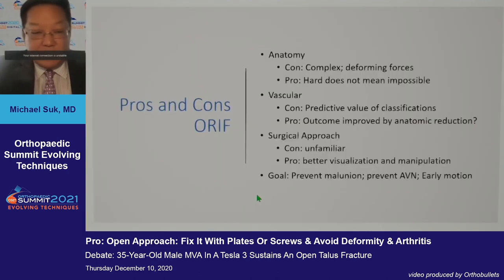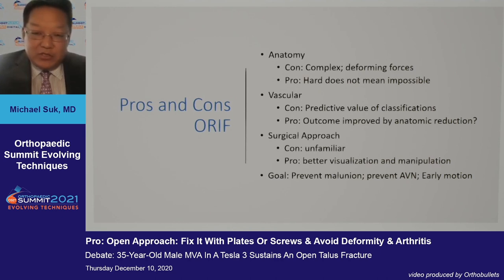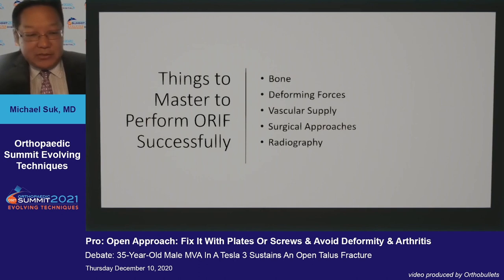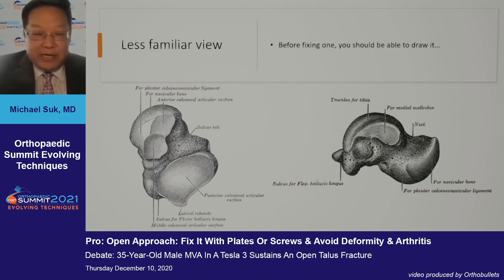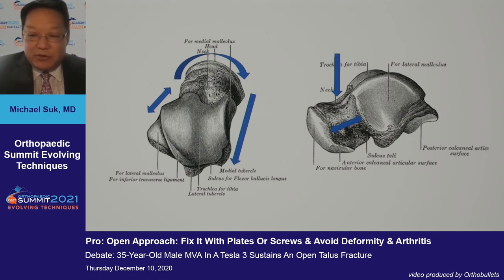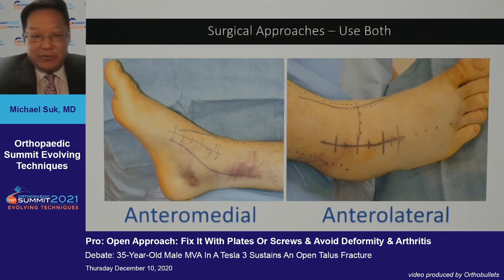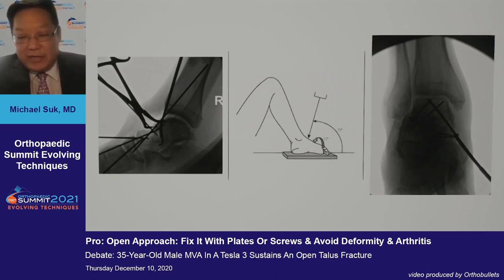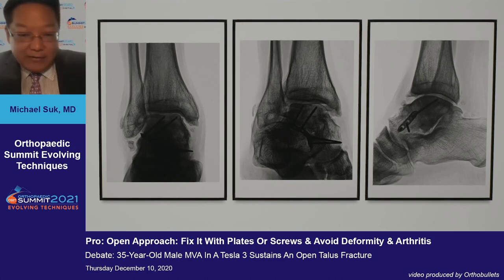Pro: Open Approach: Fix It With Plates Or Screws & Avoid Deformity & Arthritis - Michael Suk, MD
If you'd like to learn more about Talar Neck Fractures, click here to view the topic on Orthobullets